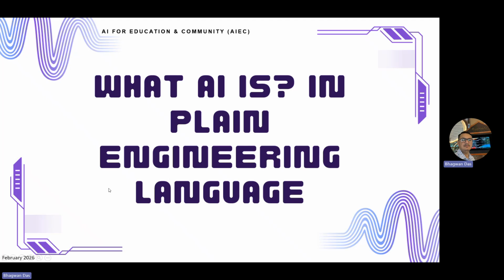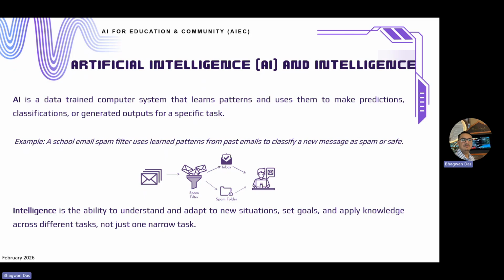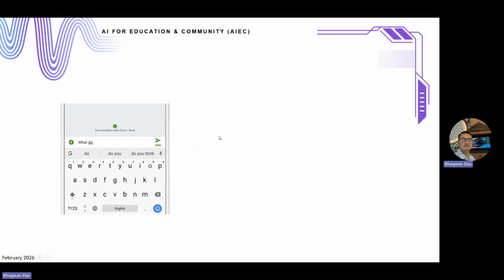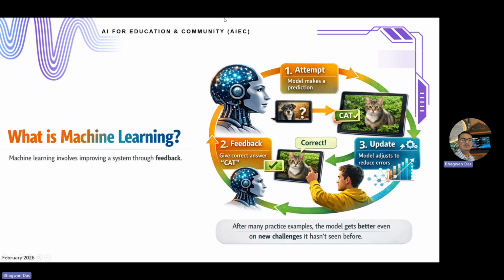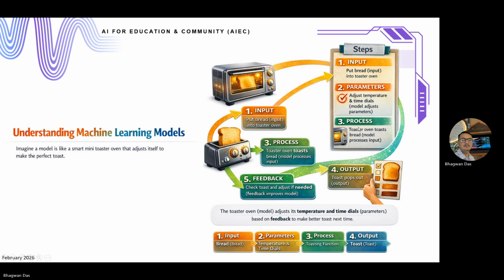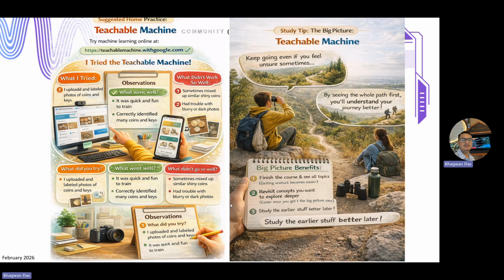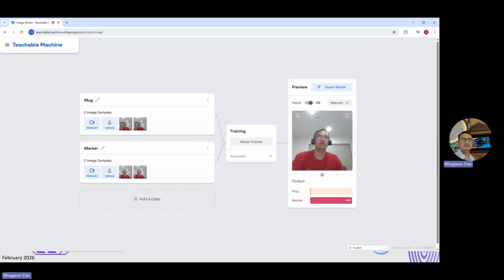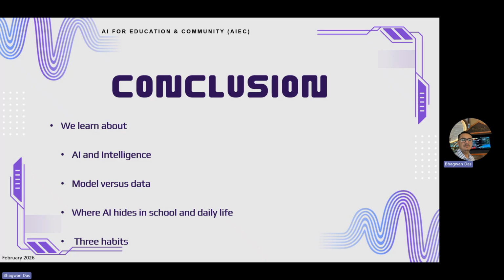AI Foundations for Students and Communities for Responsible Use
In this video, we break down Artificial Intelligence in clear, plain engineering language — no hype, no jargon.

📌 Topics Covered:

1️⃣ What is AI? (Explained Simply)
We’ll explain AI the way engineers think about it: as a system that learns patterns from data and makes decisions based on those patterns.

2️⃣ Model vs Data – Why It Matters
Understand the difference between:

Data → The examples you feed into the system

Model → The mathematical brain that learns from the data

We’ll show why better data often matters more than complicated models.

🎯 Live Demo Tool (Try It Yourself):
Use Google’s Teachable Machine to understand Data vs Model in action:

(Additional demo link will be shared soon.)

3️⃣ Where AI Hides in School & Daily Life
Discover how AI is already around you:

Autocorrect & predictive text

Face unlock on your phone

YouTube recommendations

Plagiarism detection tools

4️⃣ Three Habits to Use AI Responsibly
✔️ Verify before you trust
✔️ Protect your data & privacy
✔️ Use AI to assist learning, not replace thinking

ai, ai basics#, ai education,
ai ethics,
student ai, virtual reality, ai explained, learn ai, innovation, learn machine learning